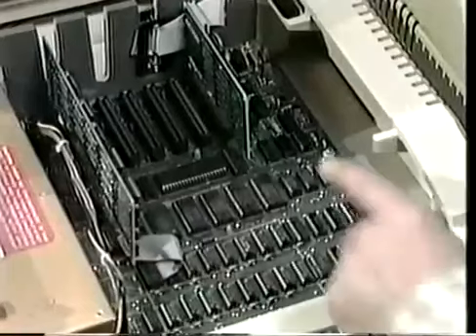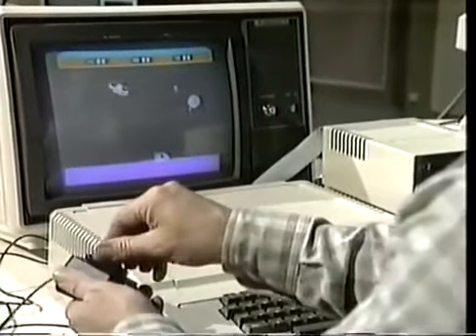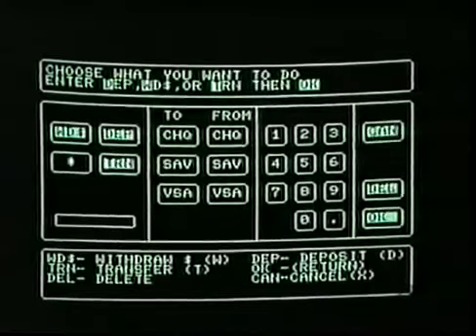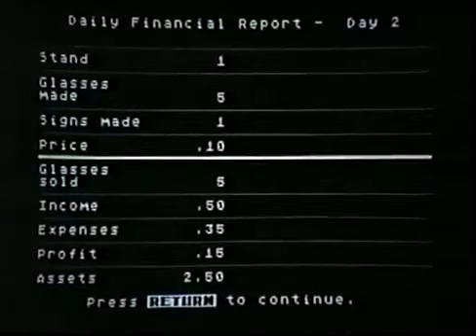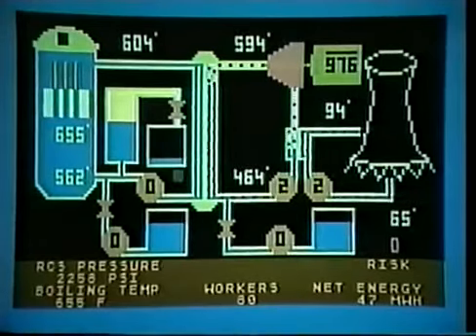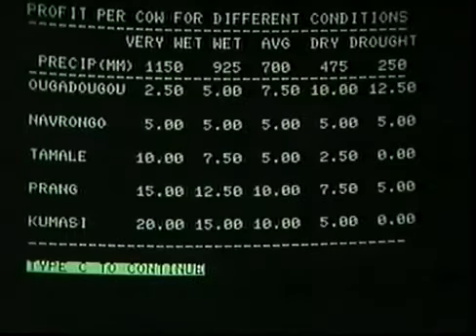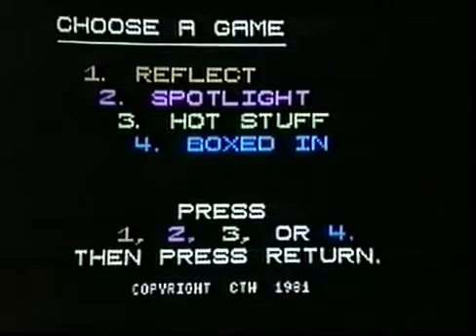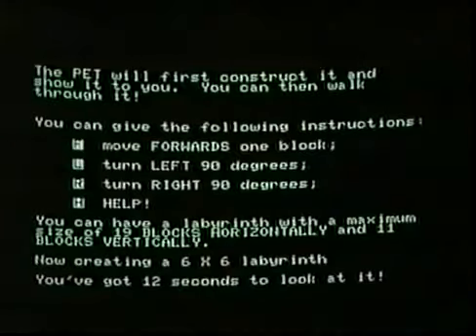Bits and Bytes - Simulations and Games (and what that mysterious phrase 'booting DOS' means) (1983)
In this episode of Bits and Bytes, we're going to see computer games and computer simulations can be used in education. We'll analyse what the elements of a good game are and we'll see how these are really the same elements that go to make a good lesson. We'll also explore the meanings of the word analogue and digital, and what that mysterious phrase 'booting DOS' means.

Bits and Bytes was a Canadian television series, produced by TVOntario in 1983. It starred Luba Goy as the instructor, and Billy Van as the student. Also note that this series is no longer available for sale, and has been made available here for posterity.